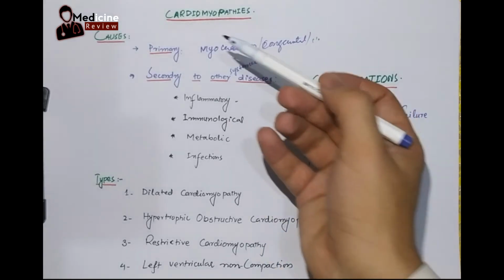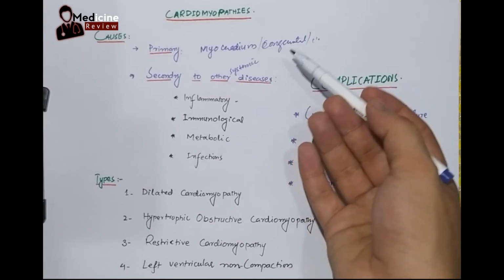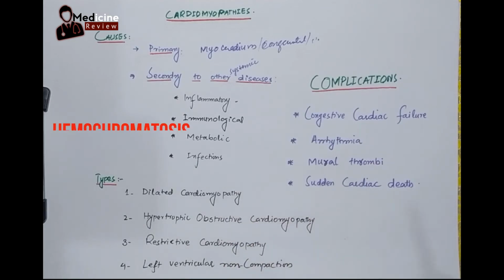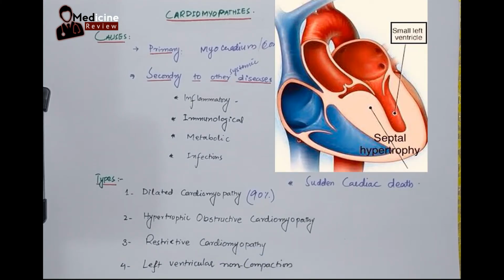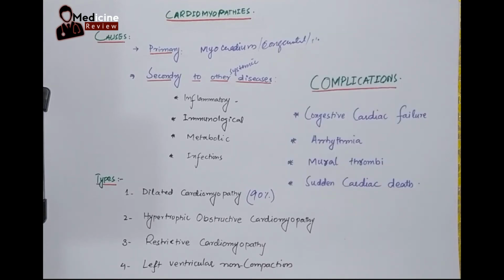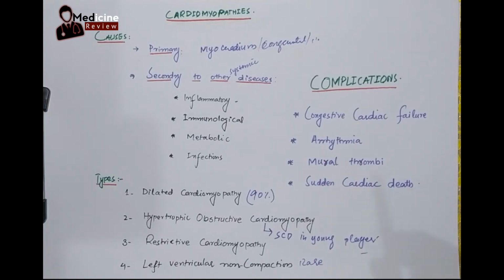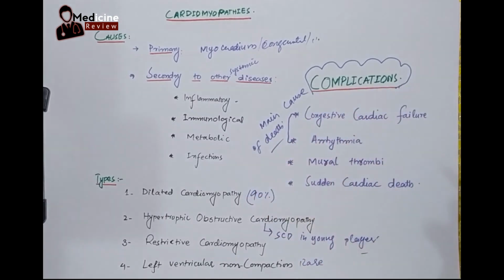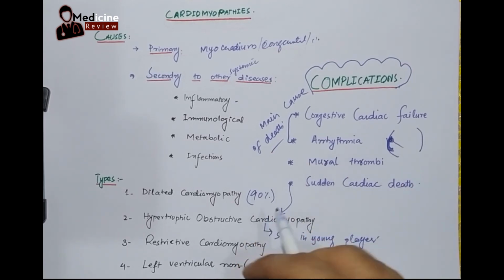Cardiomyopathy| pathology | cardiovascular system | heart |English | Medicine review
Cardiomyopathy is a group of diseases that affect the heart muscle.Early on there may be few or no symptoms.As the disease worsens, shortness of breath, feeling tired, and swelling of the legs may occur, due to the onset of heart failure.An irregular heart beat and fainting may occur.Those affected are at an increased risk of sudden cardiac death.

dilated cardiomyopathy
hypertrophic obstructive cardiomyopathy
left ventricule non compaction
restrictive cardiomyopathy
complications of cardiomyopathy
hand written notes
medicine review